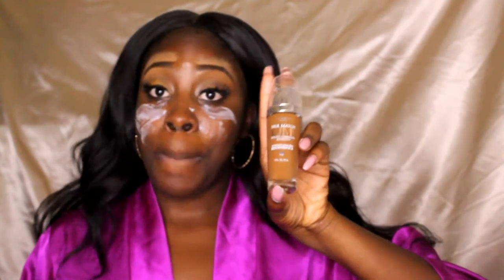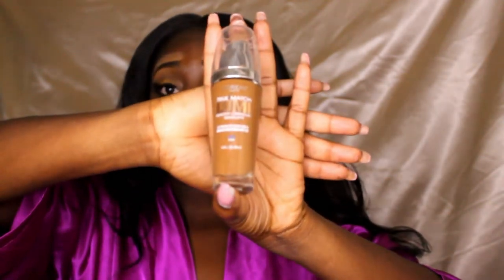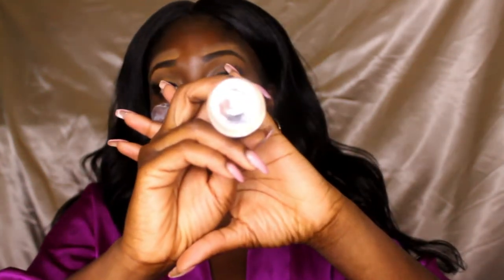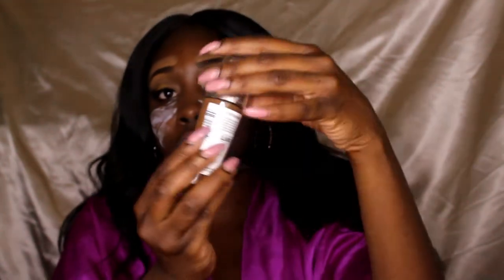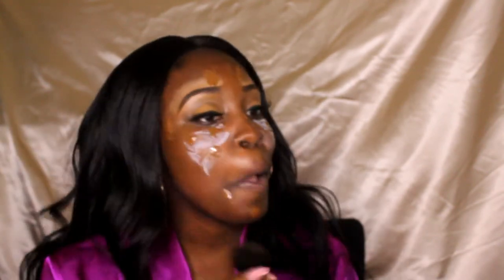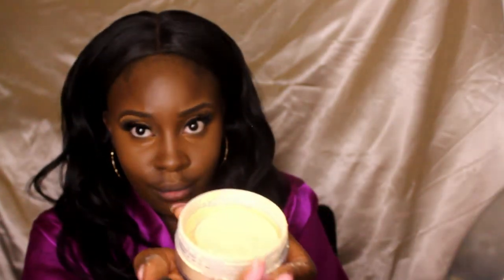My Everyday Makeup Routine | makeup for black women | QueenWigs&Beauty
Hey Queens welcome back. Today I’ll be showing you my Everyday makeup routine using all affordable products that I’ll list down below . Also this routine can help any woman of color and also for women with deep set eyes.

Foundation: Loréal True Match Illuminating foundation in the color cocoa

Concealer : la pro color beautiful bronze

Contour: fenty beauty espresso

Setting powders: Black radiance translucent powder and Ben nye  luxury powder in the shade camel